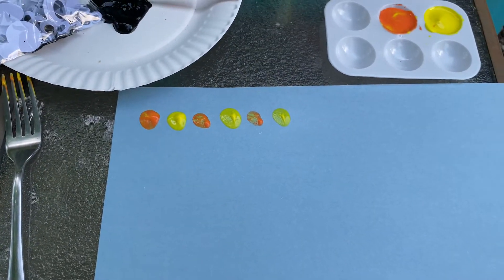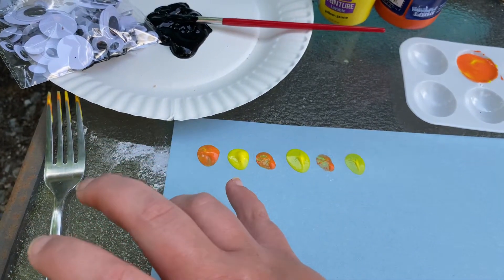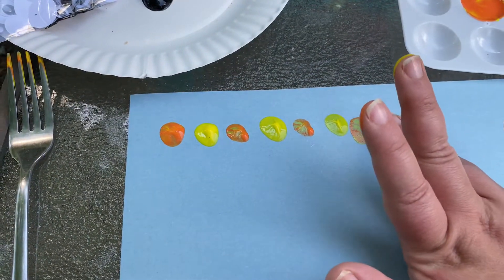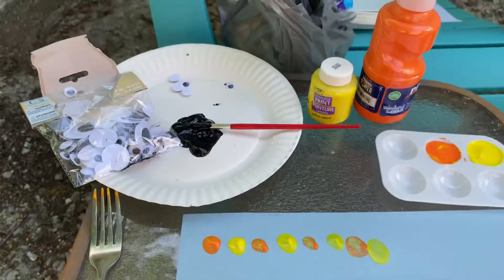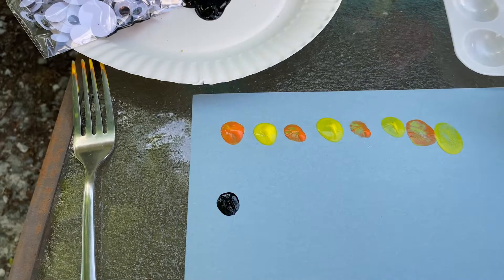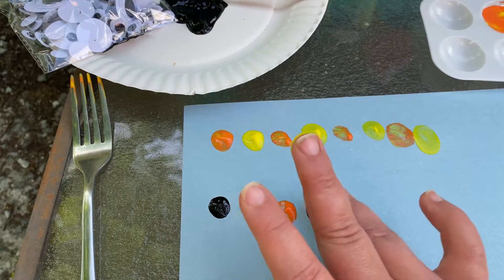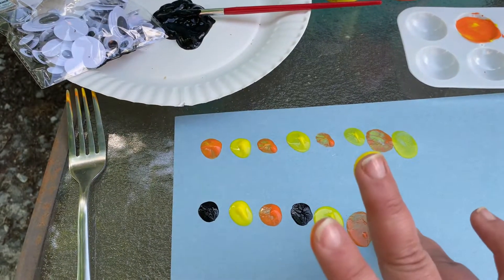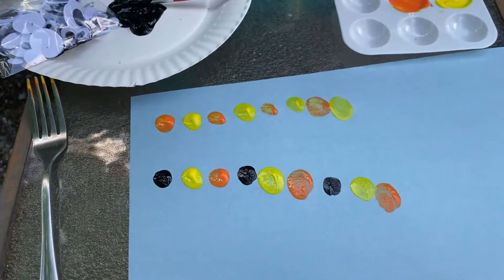Patterns with Miss Lizzie